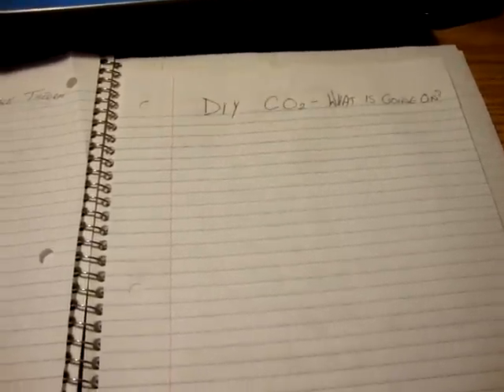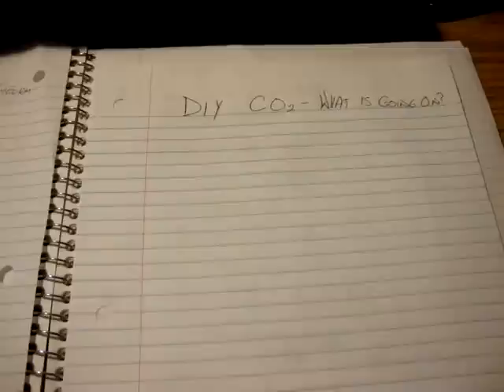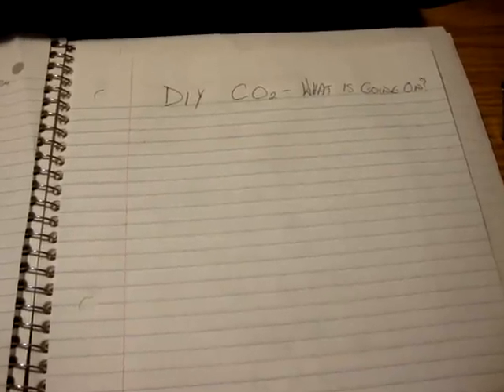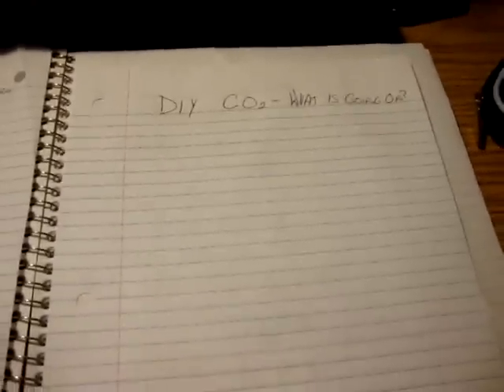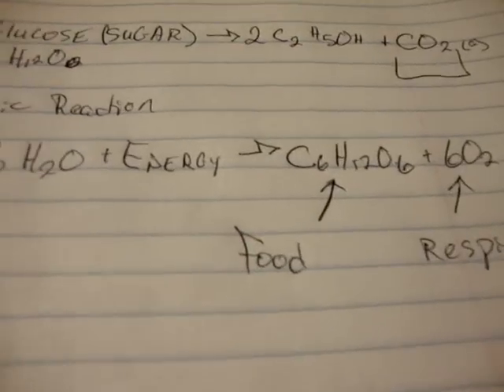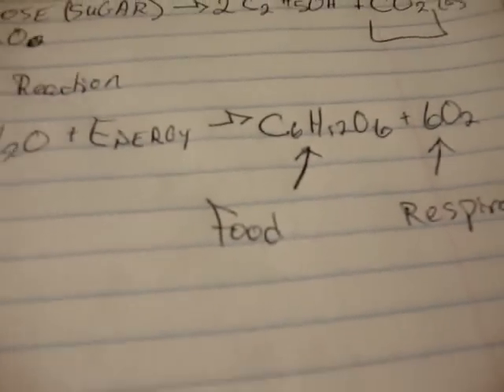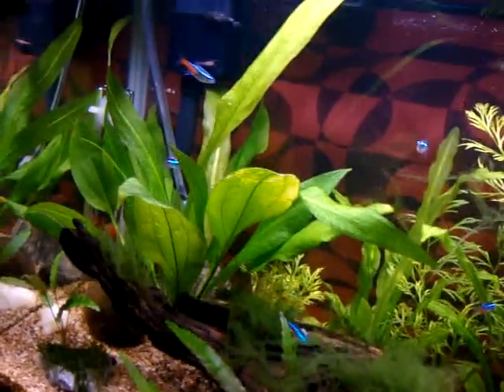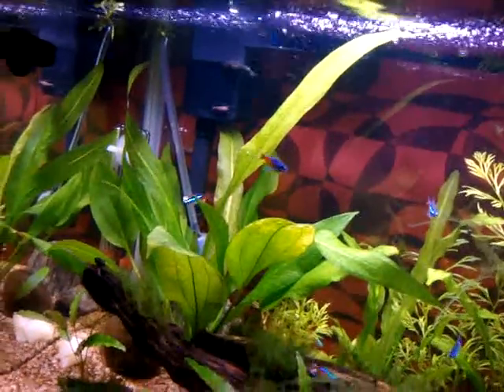DIY CO2 - What is Actually Happening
In this video I explain what happens with the DIY method of c02 injection for planted aquariums. Sure, plants grow better, but how?

It's actually simple chemistry :)